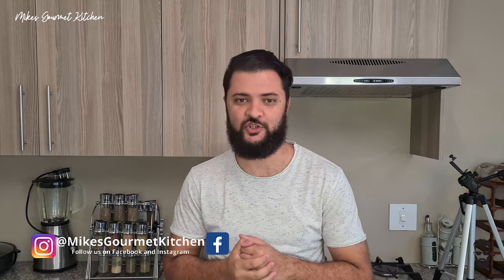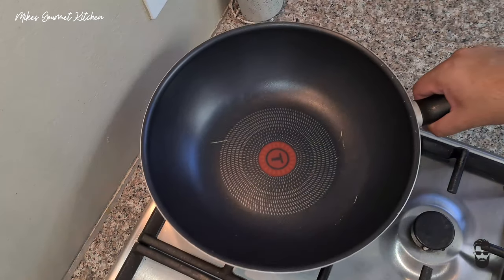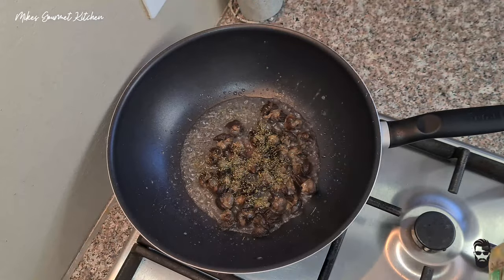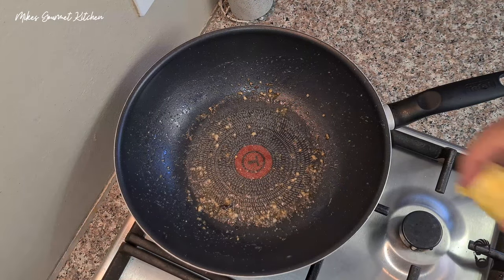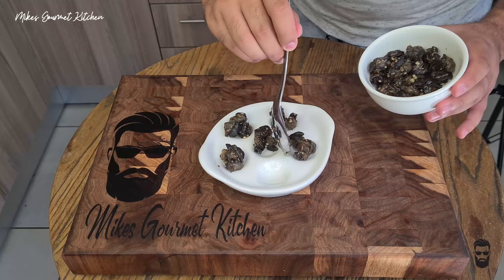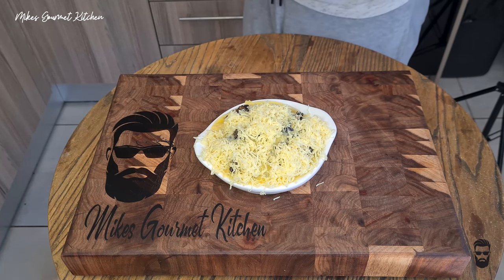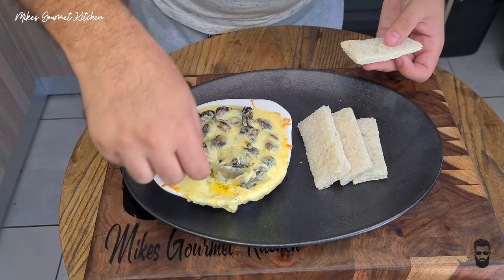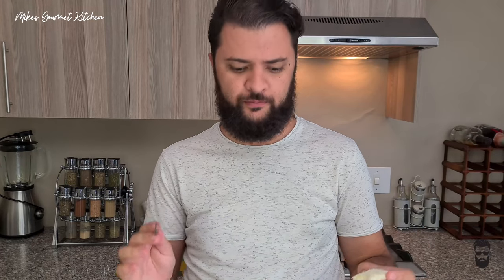Creamy Garlic Snails Recipe South-Africa | How to cook snails | Cheesy Garlic snails | Escargot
Creamy Garlic Snails Recipe South-Africa, ever wondered How to cook snails ? Cheesy Garlic snails is one of the simplest recipes to prefer in French it is called Escargot.

Ingredients:
- Snails 120g
- mozzarella
- black pepper
- Coarse salt
- Dried Parsley
- Cream half cup